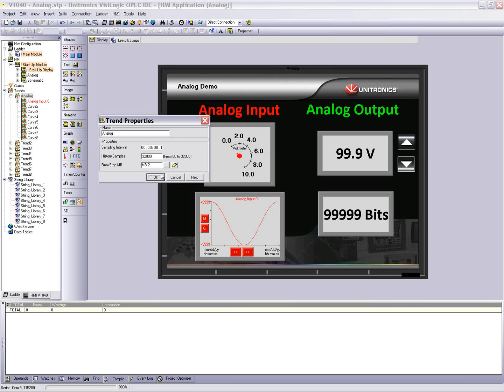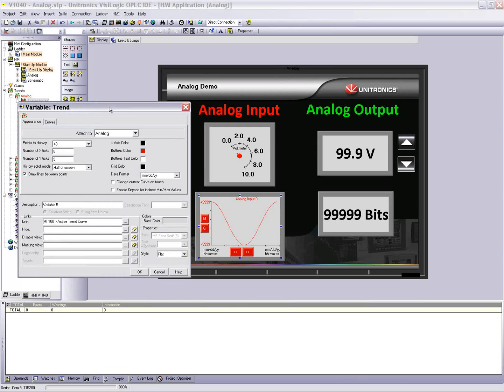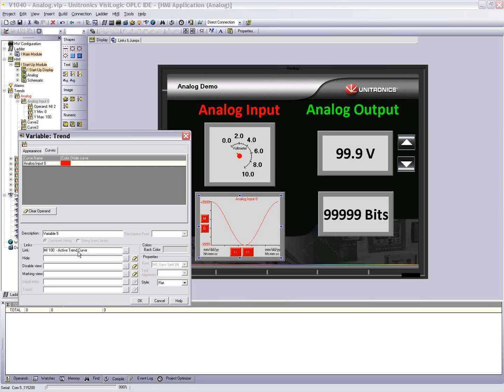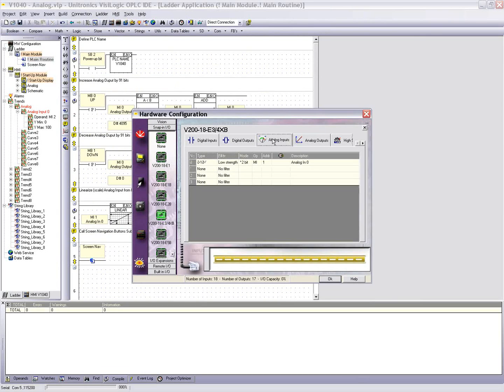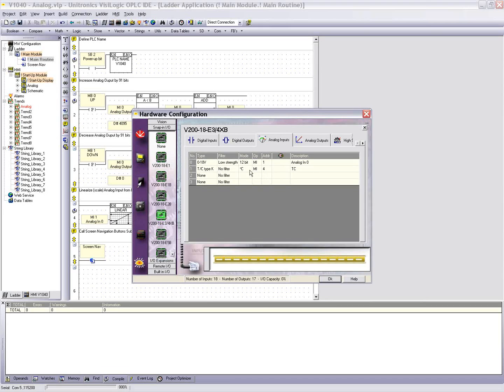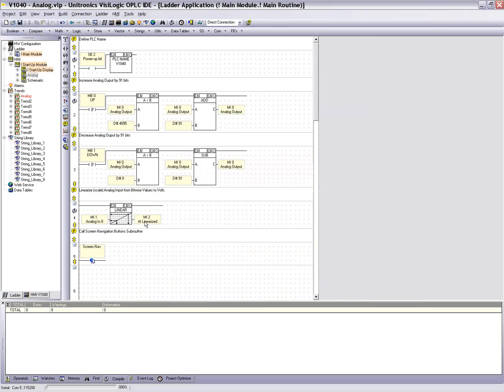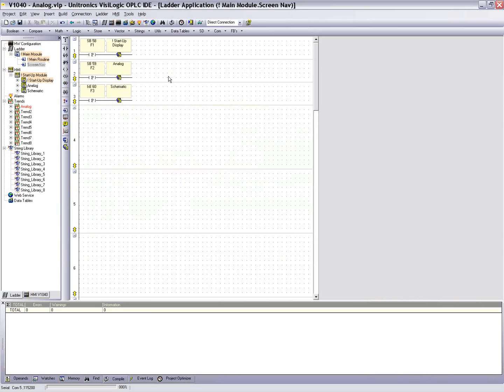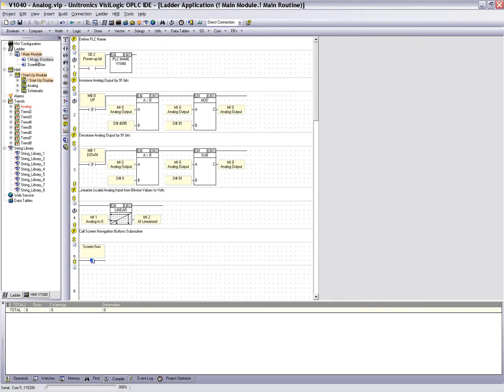WEBINAR - Analog I/O (3)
Setting up analog input trends on an HMI.
The trend recording requires the linked memory to be in a high state; otherwise, no data will be recorded.

Up to eight trends are available, with eight curves each. The curves define the operands to represent.
The link property in the trend settings indicates the active trend but is not linked to the source data.
Linearization is needed for voltage or current inputs, but not for temperature inputs like thermocouples.

Presented By Jas Lettieri
Applications Engineer - Unitronics Inc.